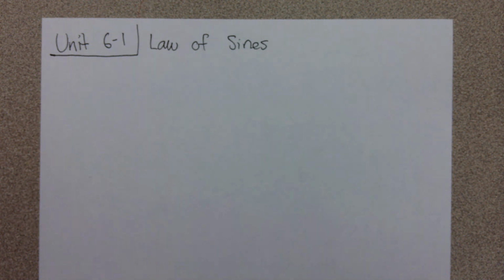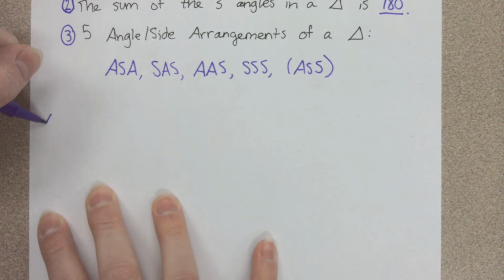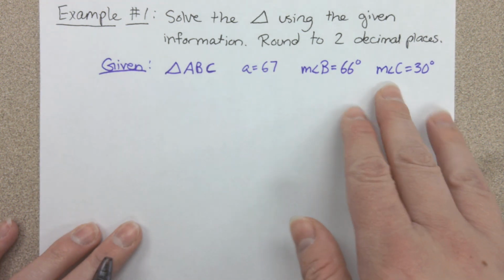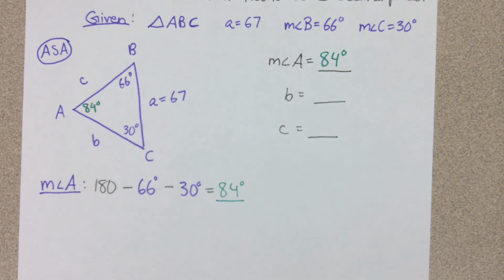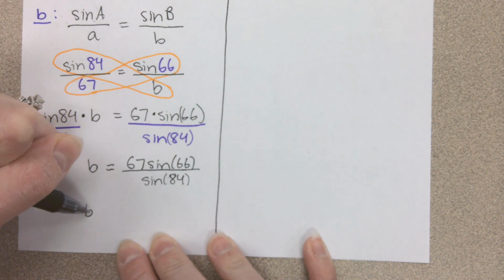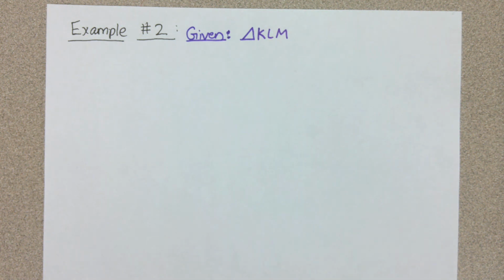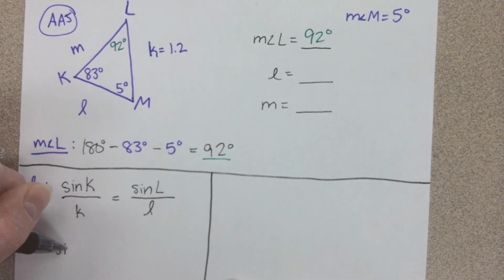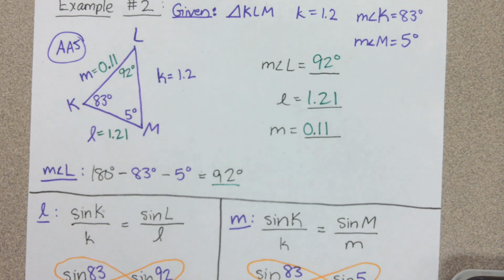(Precalculus) Unit 6-1 Notes: Law of Sines